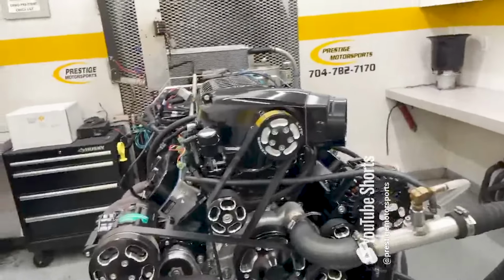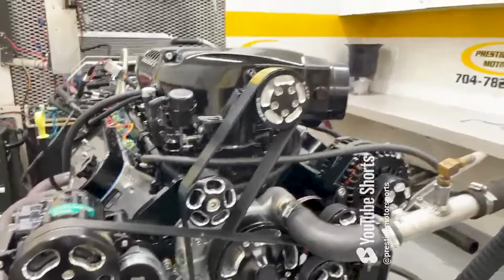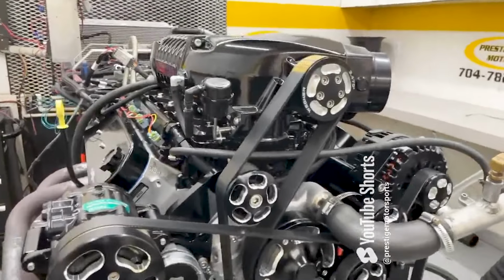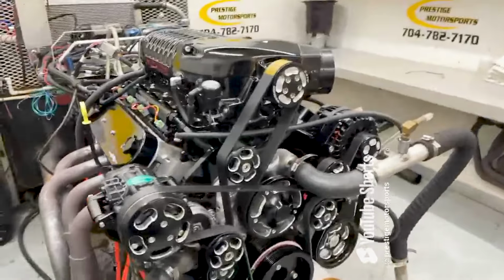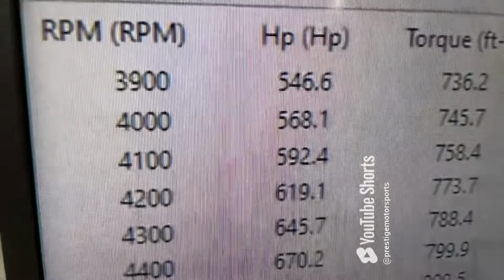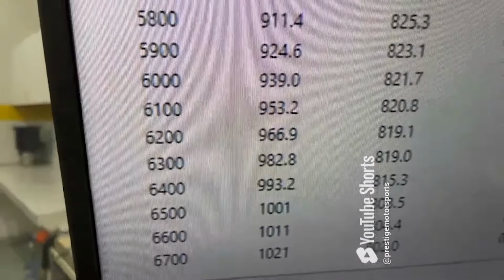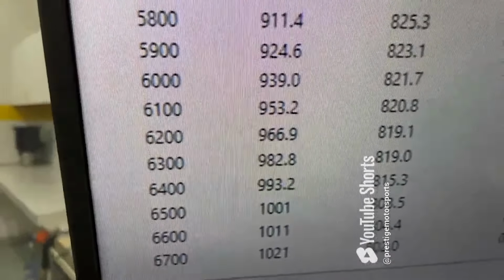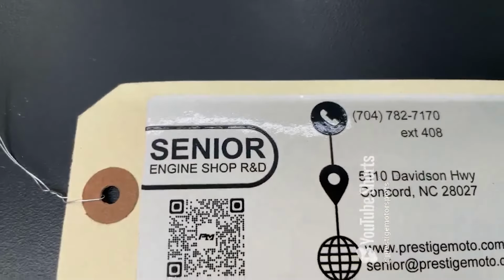1021HP Whipple Supercharged 427ci LS Dyno Testing for James' '69 Camaro at Prestige Motorsports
1021HP Whipple Supercharged 427ci LS Dyno Testing for James' '69 Camaro at Prestige Motorsports

Dart Block
Brodix CNC Heads
Whipple Supercharger
Holley Terminator X MPEFI
Wegner Automotive Front Accessory Drive
Custom grind hydraulic roller cam

Engine 4990